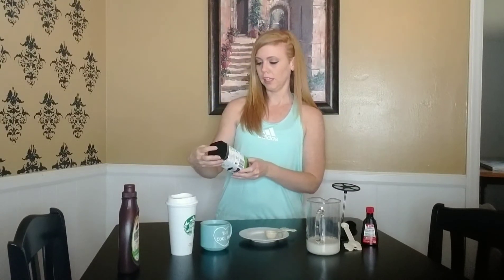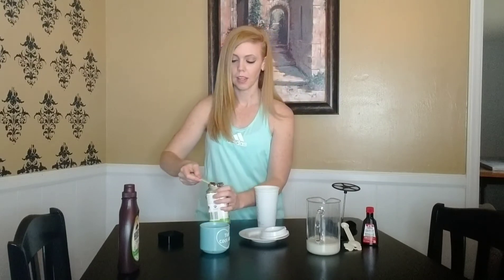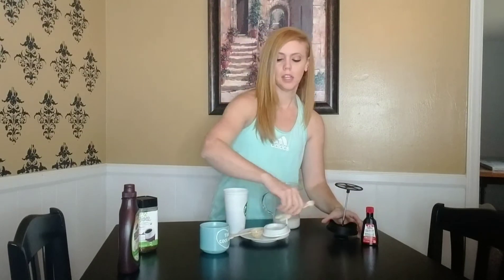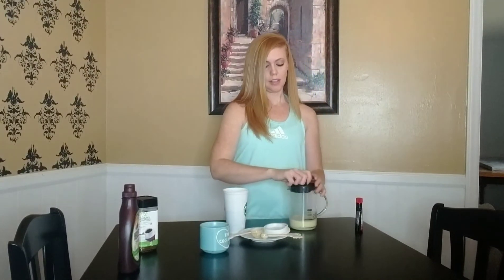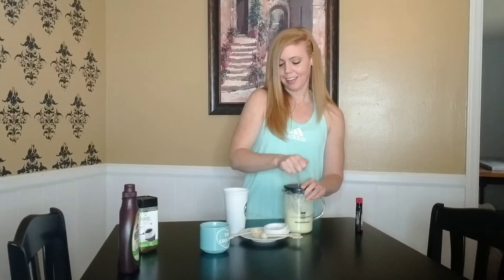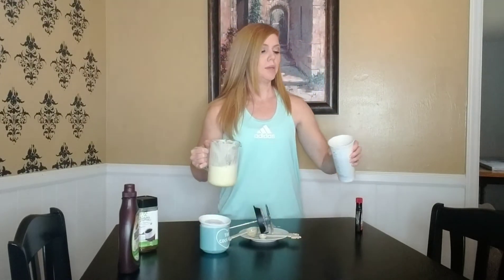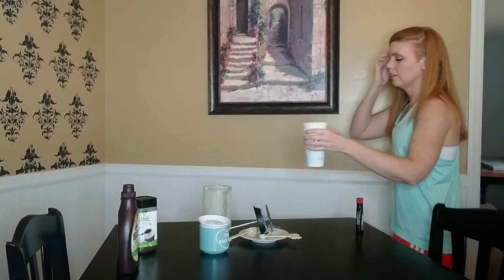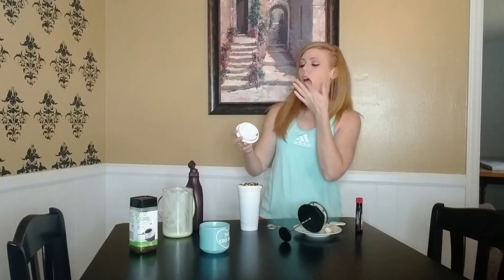Low Calorie Coffee Recipes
Are you looking for low calorie coffee recipes that will make you think twice about going to Starbucks?

This recipe is sure to please👇

☕🎂LOW CALORIE BIRTHDAY CAKE LATTE🎂☕
🚨Attention Coffee Addicts🚨

👉Since being home more...I am missing going to Starbucks...😭

So, I created a coffee at home that I really enjoy and that brings a smile to my face.😃

Check it out below👇

INGREDIENTS:
🎂1/2 Tsp Cake Batter Extract
🎂Optional: 1 Tbsp Chocolate Syrup

DIRECTIONS:
☕Stir instant coffee into hot water.
☕Warm almond milk and pour into frother.
☕Add cake batter extract to almond milk and froth until milk doubles.
☕Pour over coffee.
☕Top with chocolate syrup.

👉ONLY 60 calories with syrup!!! Otherwise, 15 calories!!! And delicious!🥳

Staying home really can feel good🥰

Be sure to download my FREE New Amazing Shakes Bible to help you achieve your fit body goals!